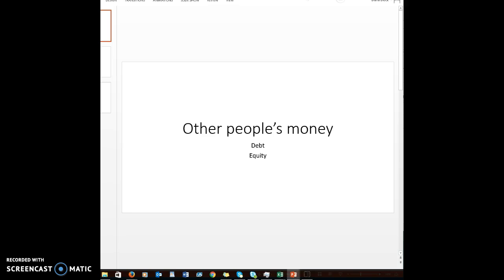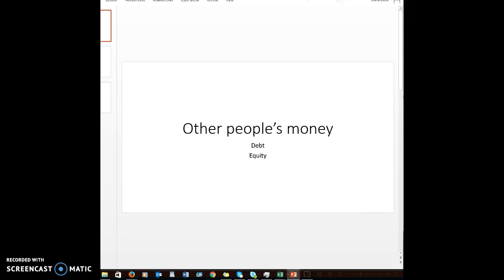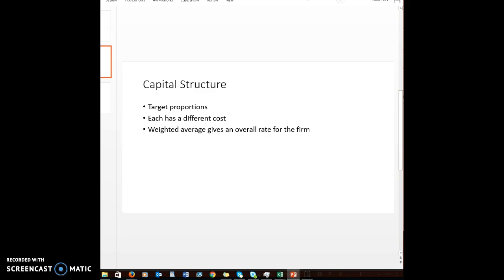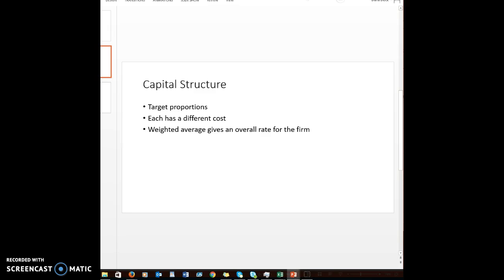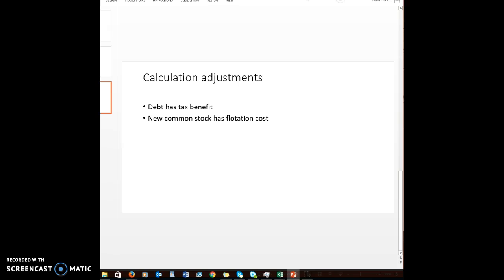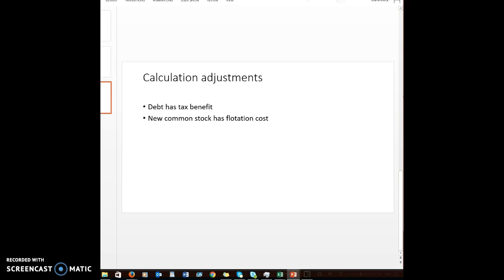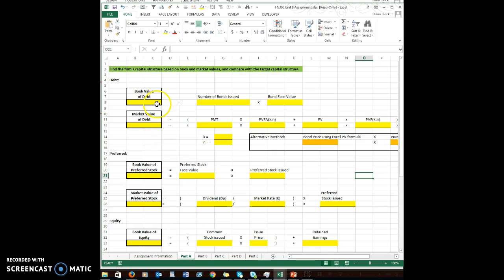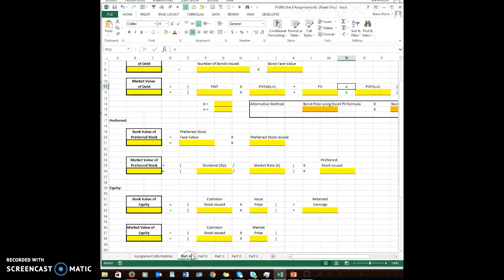FIN300 Week 8